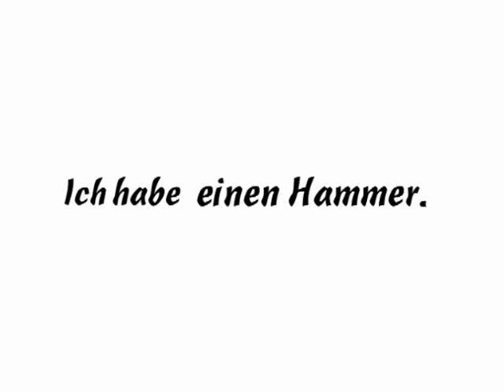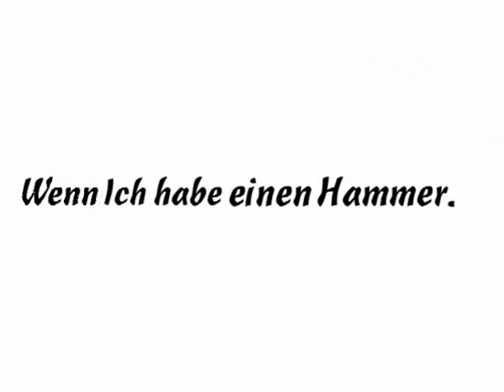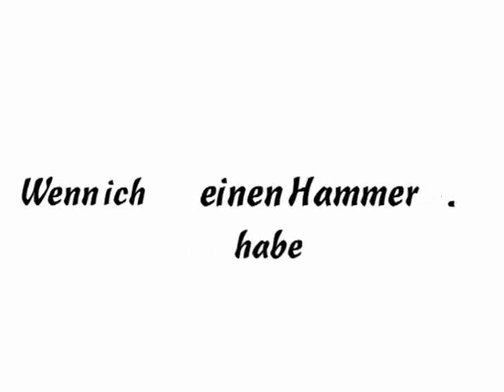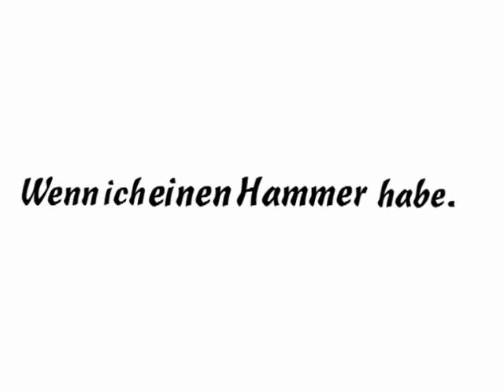The Modularity of Language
rewboss investigates AericWinter's claim that the German language is modular, and gets more than he bargained for.